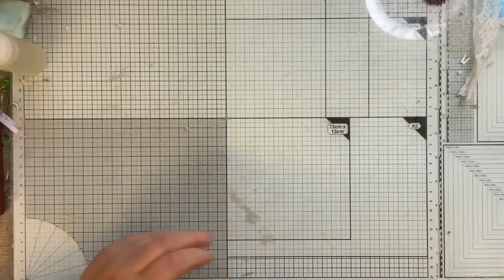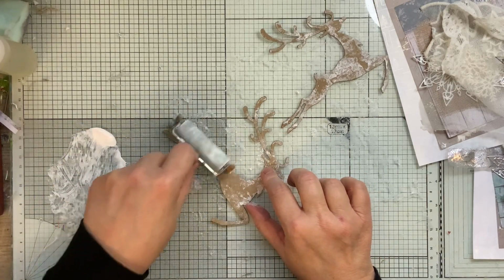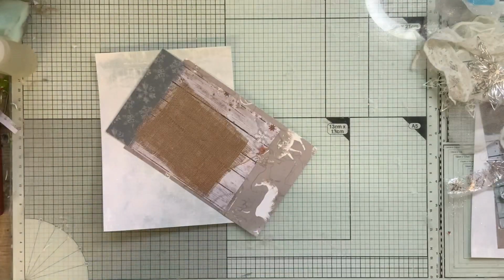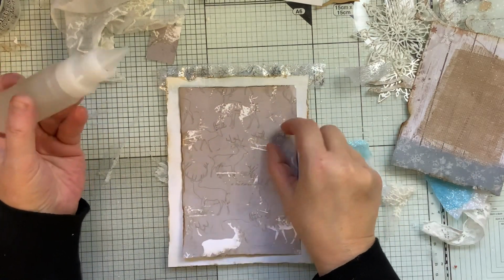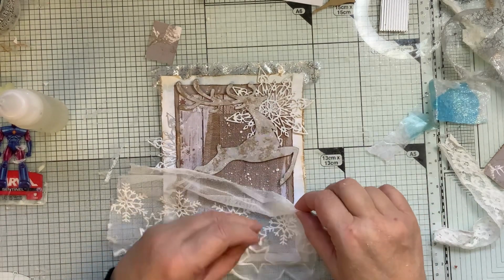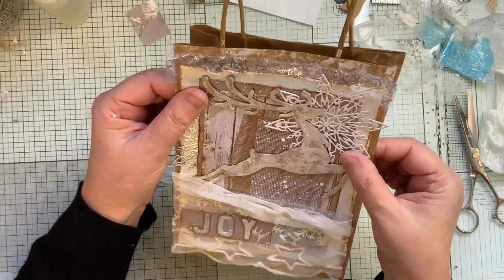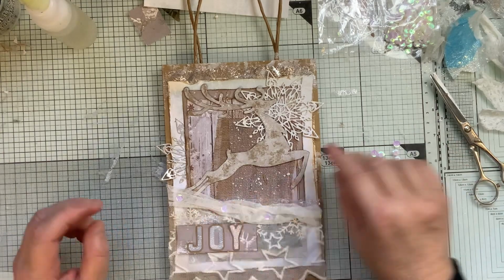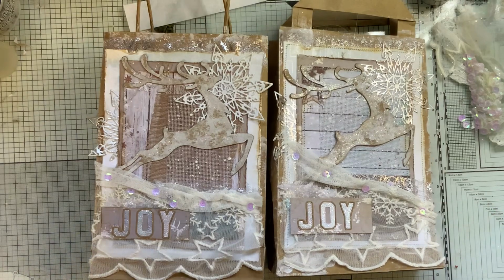TRY IT TUESDAY #61 Lunch bag to Christmas gift bag.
THE FB FREEBIES #6 Christmas CAN BE FOUND on my FB group Artymaze and friends (free) plus I have put them on Etsy for a minimum charge of £1 per set.